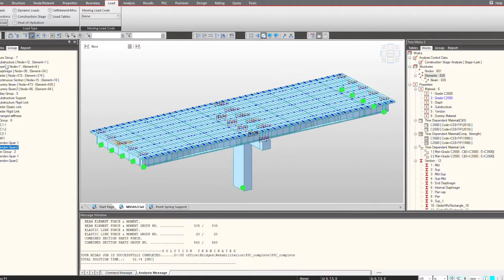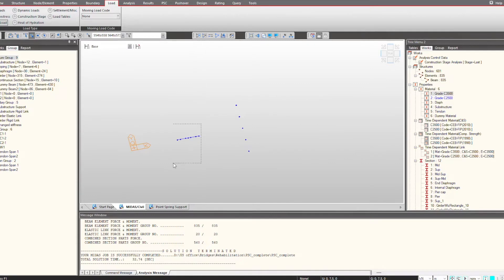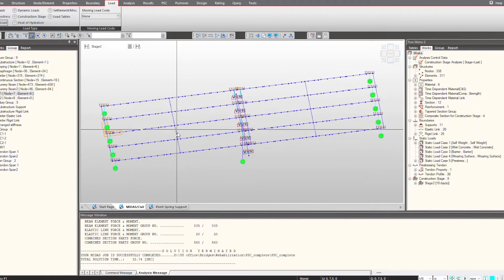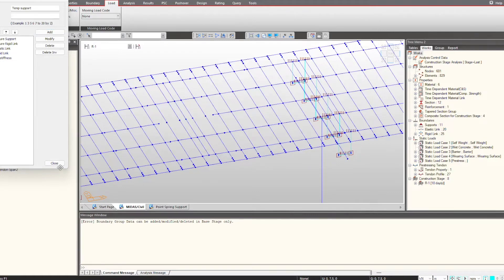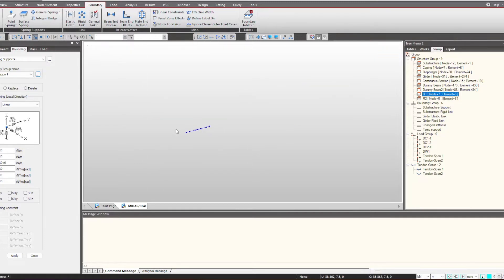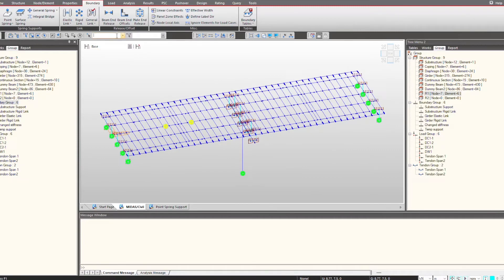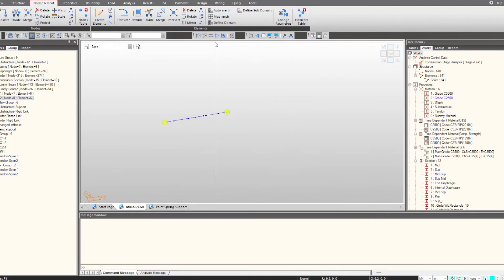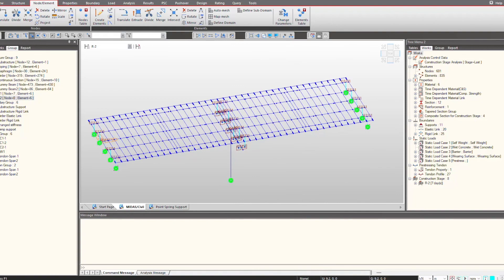Concept Behind Bridge Rehabilitation Simulation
When dealing with bridge rehabilitation projects, we often need to remove existing structural part whose strength has degraded and construct a new one. So, in this video we're showing a brief overview of how to deal with these kind of situation easily and accurately with construction stage definition.